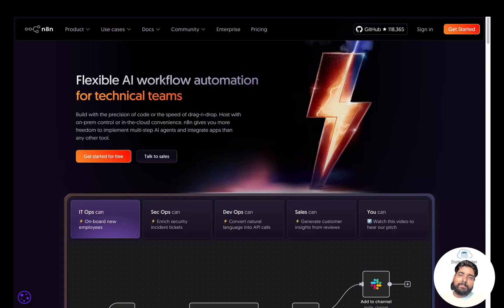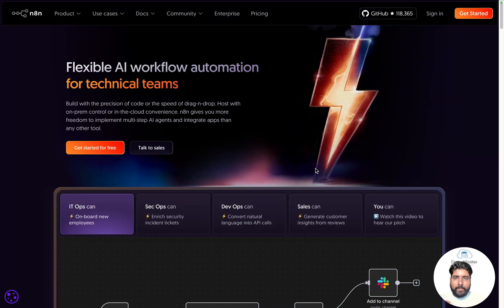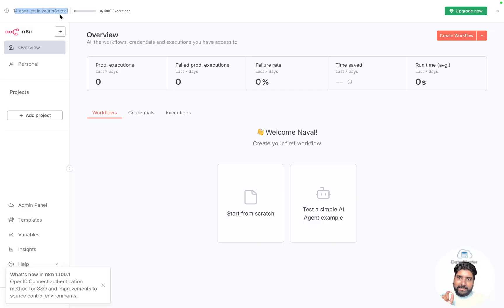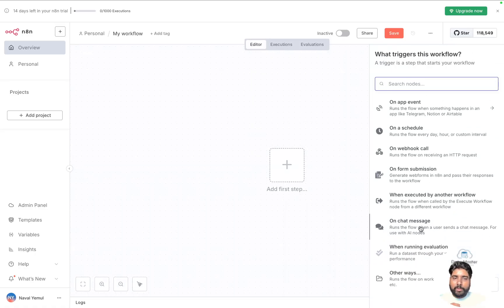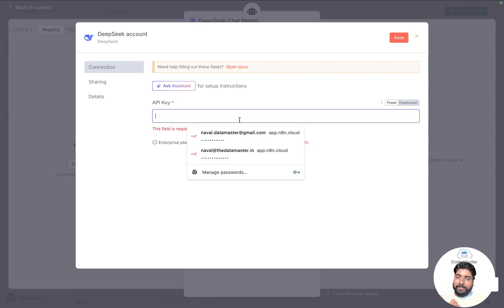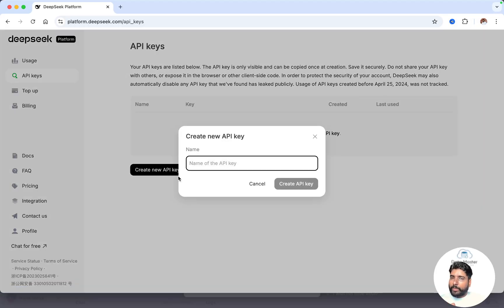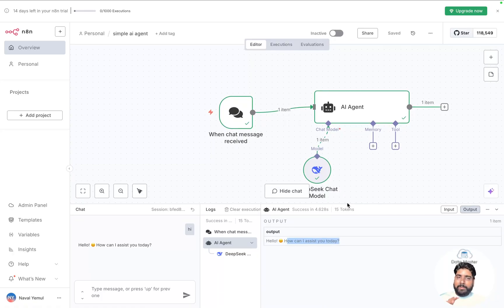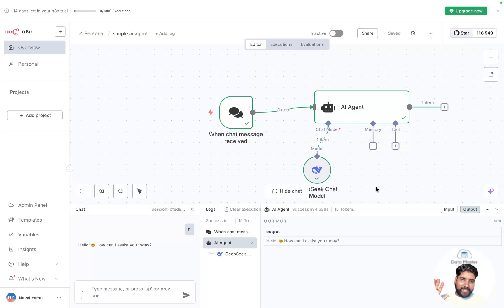Create Powerful AI Agents Using N8N | Ultimate Automation Guide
Want to automate your business, side hustle, or freelance tasks without writing a single line of code? This video shows you exactly how to do it using N8N – the powerful open-source automation tool!

In this beginner-friendly tutorial, I walk you through:
What N8N is and how it works
Hosting N8N locally
Step-by-step guide to building your first AI agent using N8N
Integrating LLMs like DeepSeek & OpenAI into your workflows
How to trigger your agents using chat messages
Real-time execution preview
Connecting external tools like WhatsApp, Gmail, Google Calendar, SERP API, etc.
Secrets to building scalable, no-code automation flows!

💡 Whether you're a freelancer, developer, data engineer, startup founder, or just curious about AI automation — this is the playlist you need to start automating tasks and boosting productivity.

💼 This video is perfect for:
Working professionals, Startup founders, Developers, Freelancers, Data Engineers, Non-techies looking to automate tasks

👉 Reach out if you want us to automate your business workflows